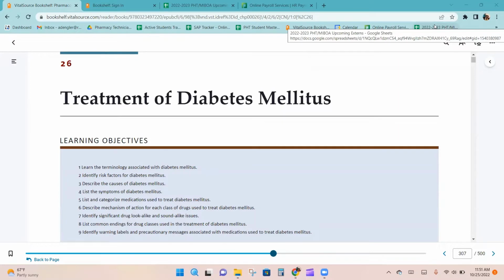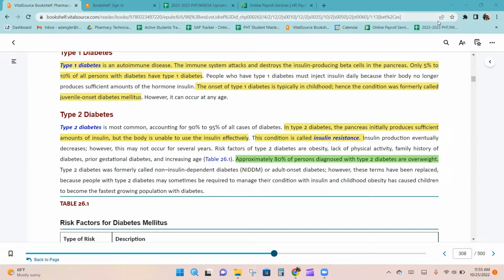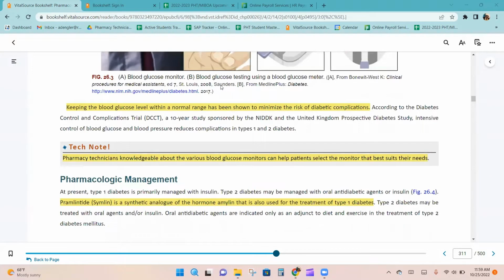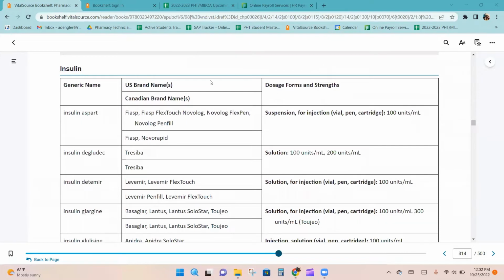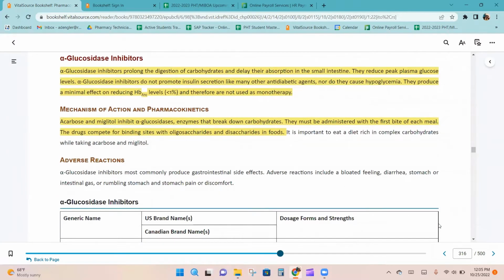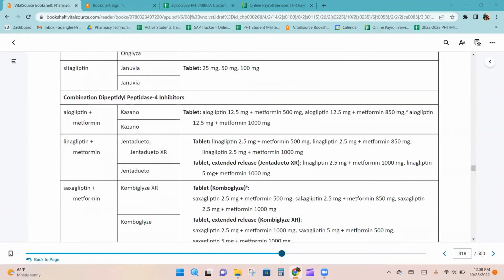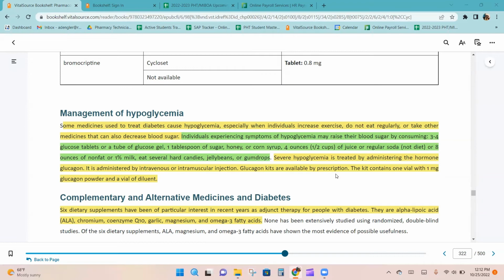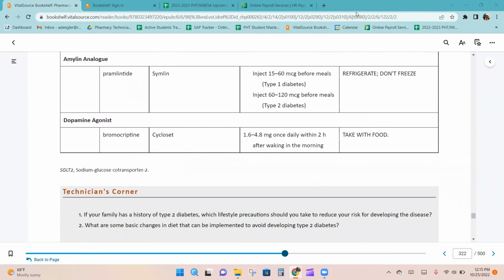Chapter 26 Treatment of Diabetes Mellitus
Pharmacology for Pharmacy Technicians by Kathy Moscou 3rd Edition Chapter 26
Treatment of Diabetes Mellitus